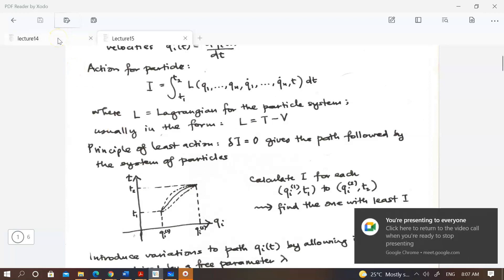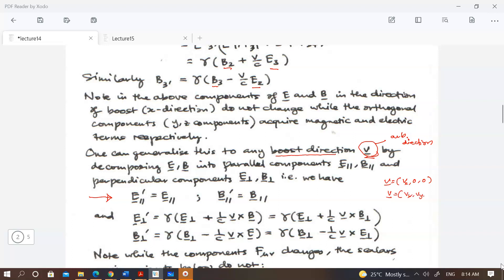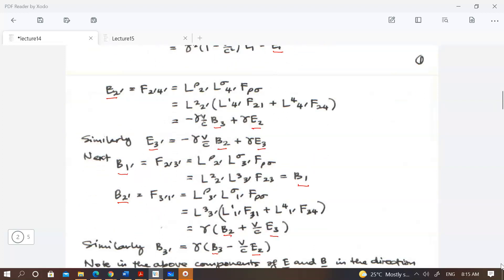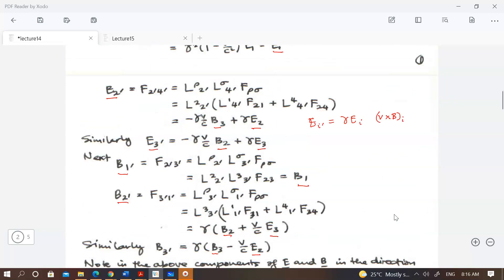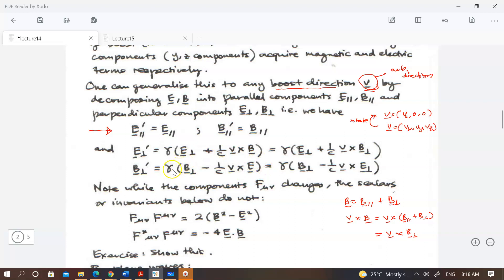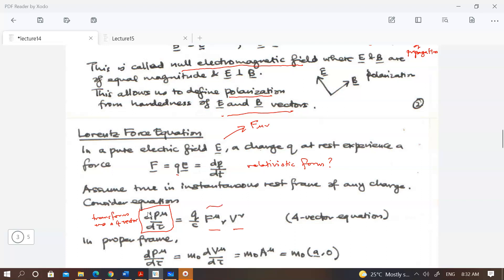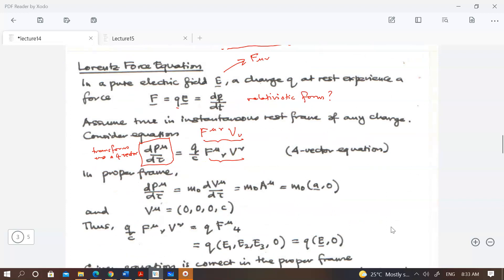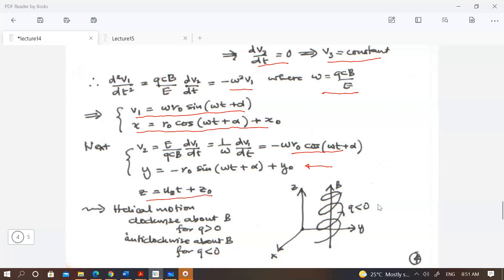PHY4503 Lecture on June 16, 2021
Special Relativity & Classical Field Theory lecture on Wednesday, 16 June 2021 on Lorentz force equation.